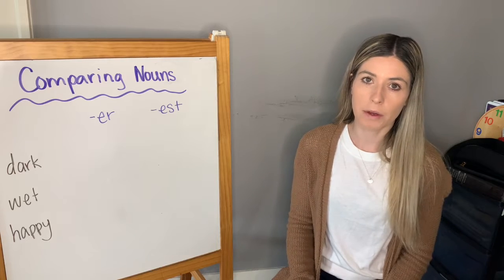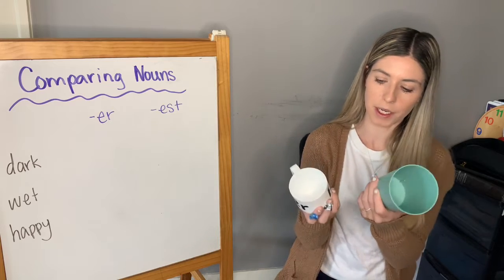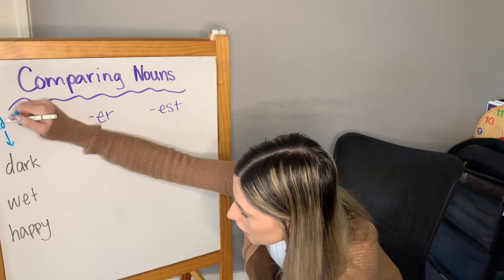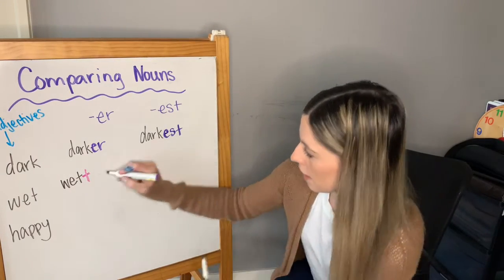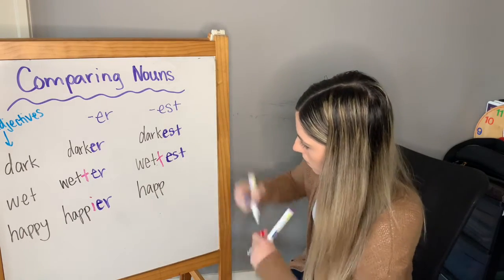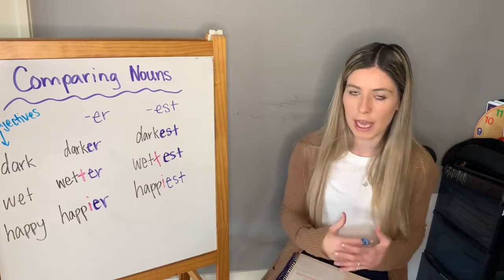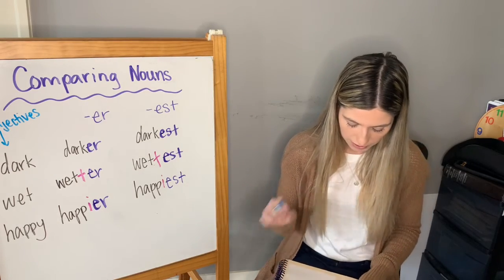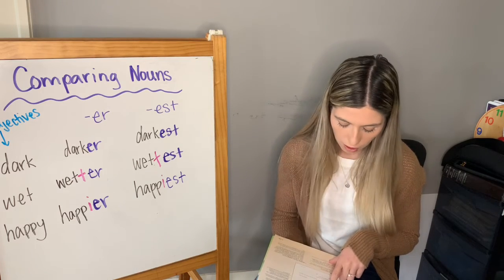Phonics & Language p. 273-274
Learn about Comparing Nouns by changing adjectives to -er & -est